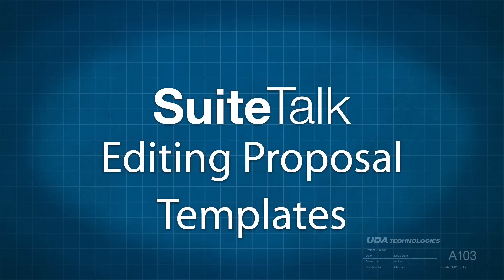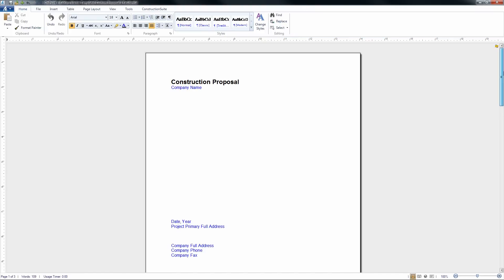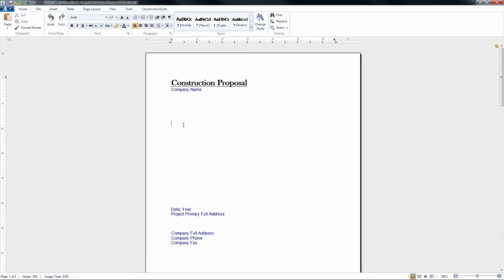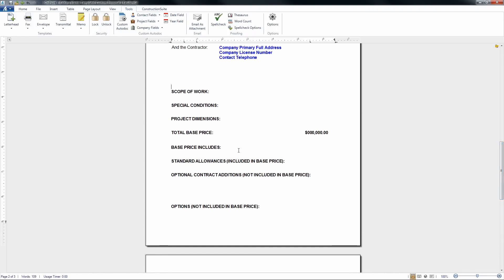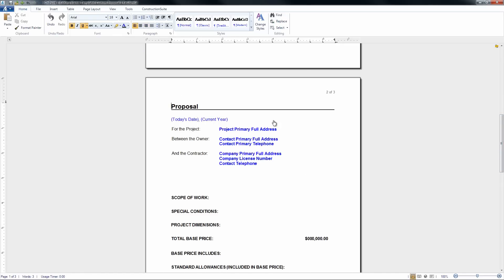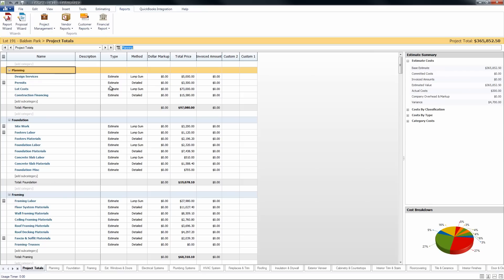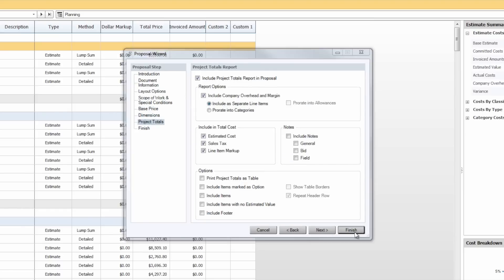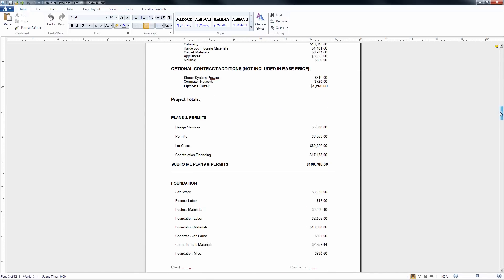Editing Proposal Templates